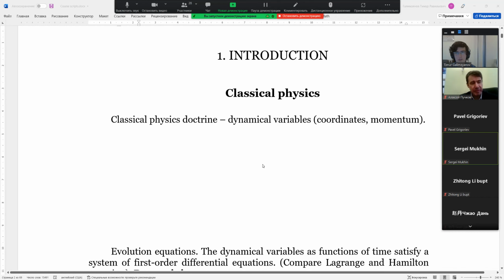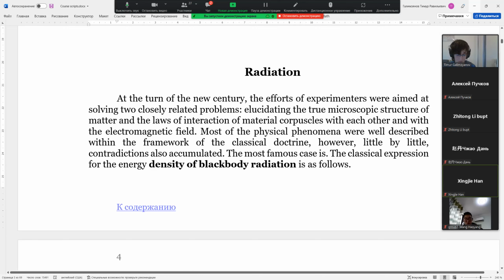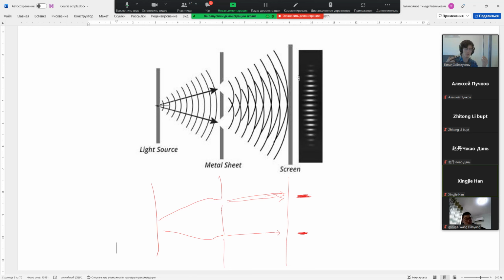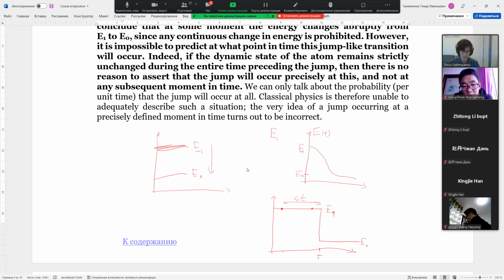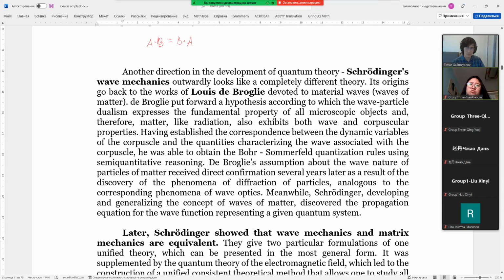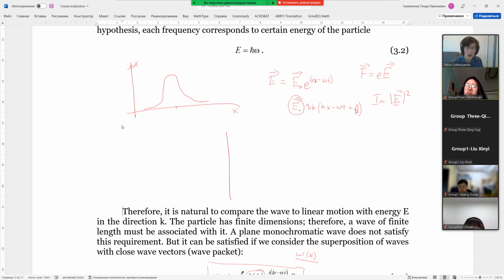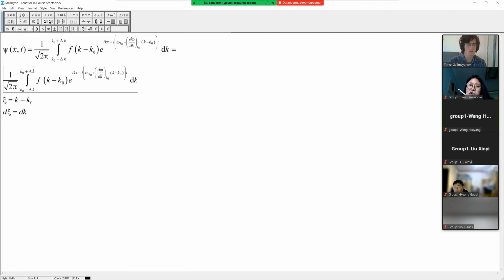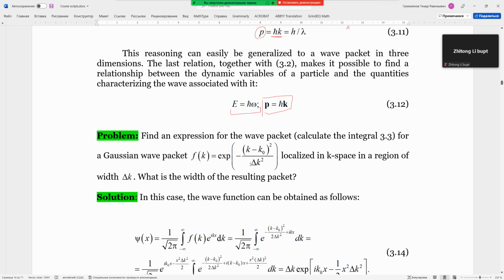Basic concepts of quantum physics. Lecture 1/6. Introduction. Matter waves.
Galimzyanov Timur.
Basic concepts of quantum physics. Lecture 1/6.

Topics: Introduction. Concepts of classical physics: determinism and separation of the observable into matter and radiation. The prerequisites for the appearance of QM are particle-wave dualism, quantization of certain characteristics of particles. Matter waves.

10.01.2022